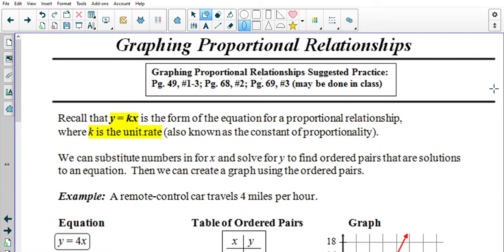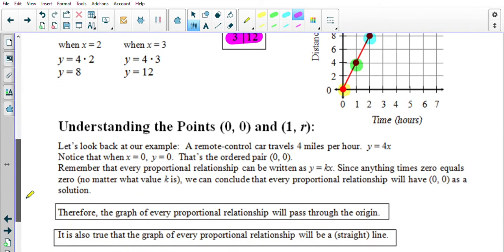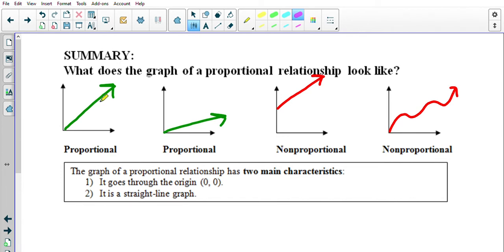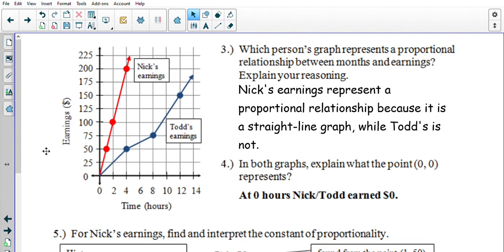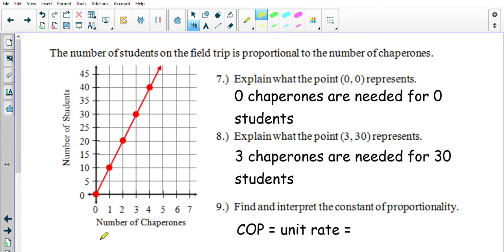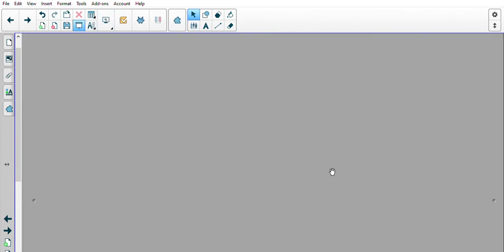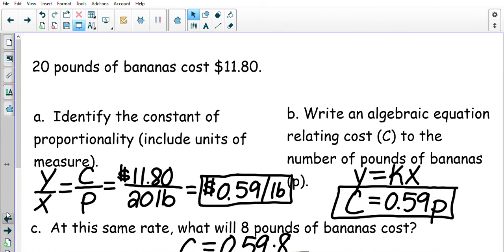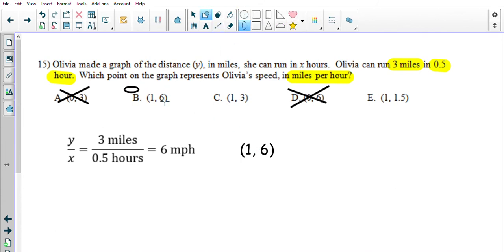Graphing Proportional Relationships